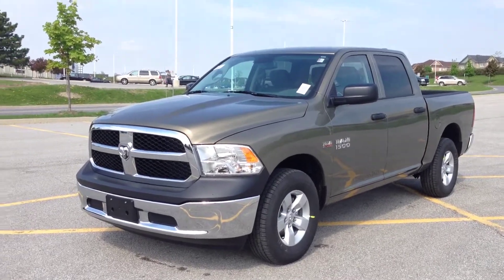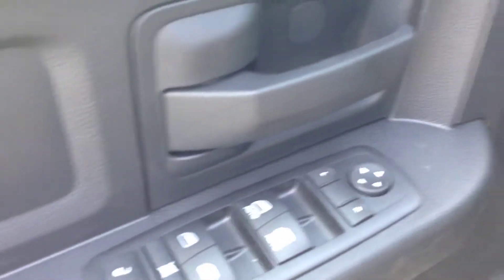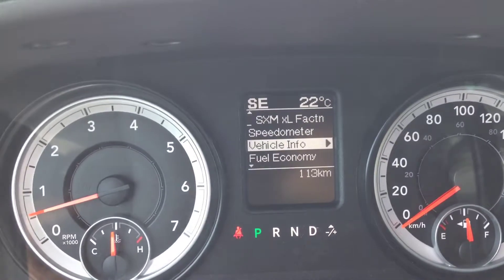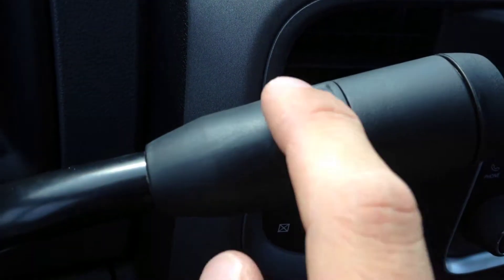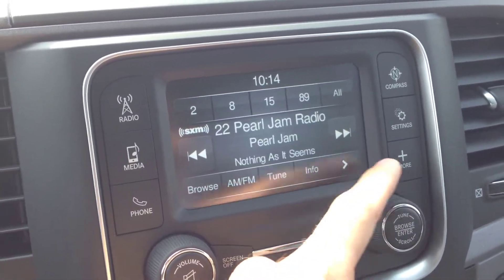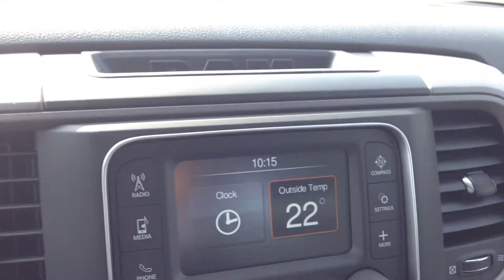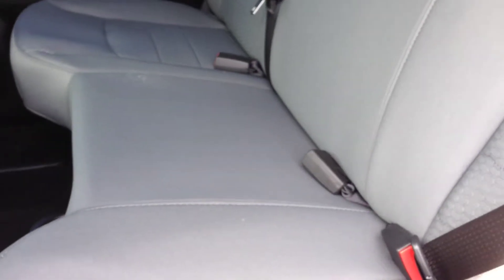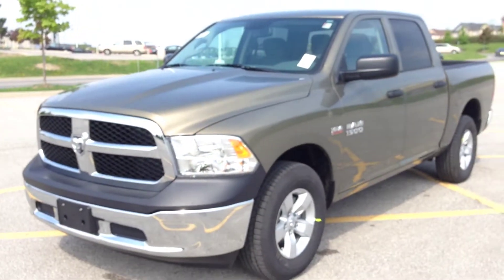2014 Tan Ram 1500 SXT Crew Cab Newmarket Ontario | MacIver Dodge Jeep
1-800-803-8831 For additional info and photos This is a walk around of a brand new 2014 Ram 1500 SXT Crew Cab in Prairie Pearlcoat brought to you by MacIver Dodge Jeep!